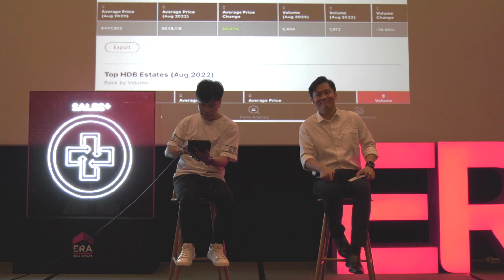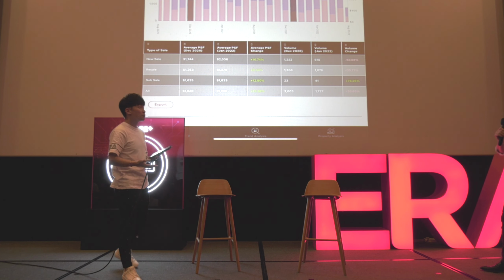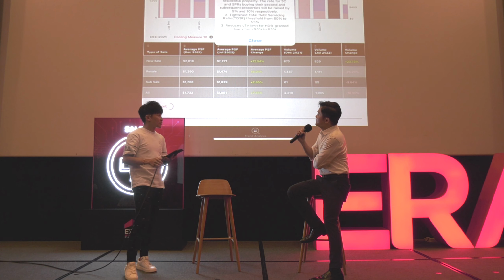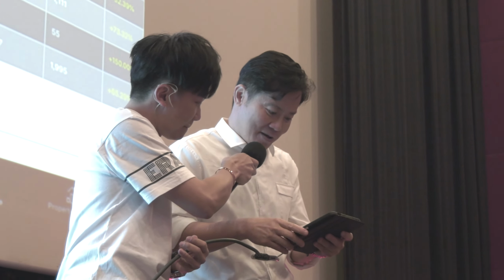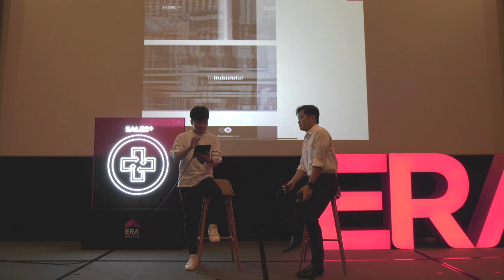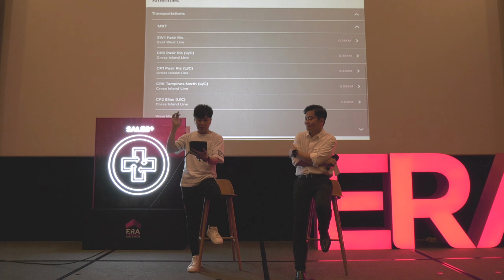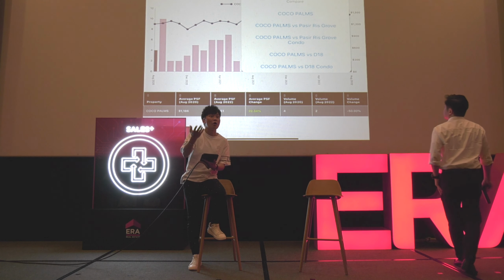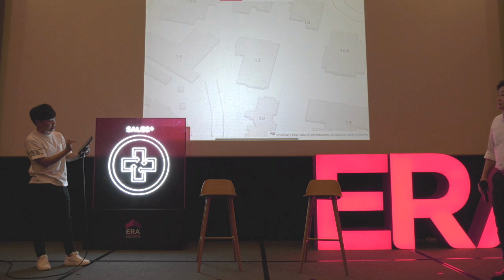In Conversation with CEO: Garett Lim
In this episode of 'In-Conversation with CEO Marcus Chu', Garett Lim unveils the new SALES+ app tailored for real estate agents. This innovative tool features a robust property database, provides market insights, and includes functionalities for generating reports and comparing properties, all aimed at enhancing client service and efficiency.

KEEN TO BE PART OF OneERA?

ABOUT ERA:
Since its establishment in 1982, ERA Singapore is proud to become the largest international real estate agency in Singapore with presence across 13 countries. We are the first real estate agency to be listed in the Singapore Exchange with a long-standing reputation as the preferred real estate brand in Singapore.

As the industry leader, we continue to set industry standards by introducing revolutionary initiatives that have allowed us to accumulate numerous accolades. Being at the forefront of the digital transformation has enabled us to remain resilient to financial crises, market downturns, and changes in real estate regulations over the years.

We remain committed to upholding our tradition of innovation and service excellence and have pledged to build a more professional and trusted real estate agency industry.